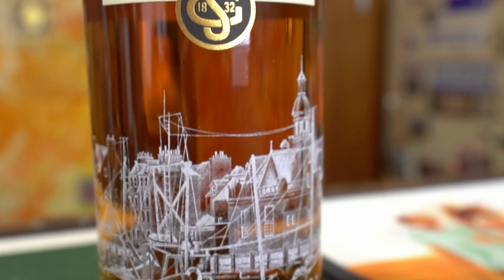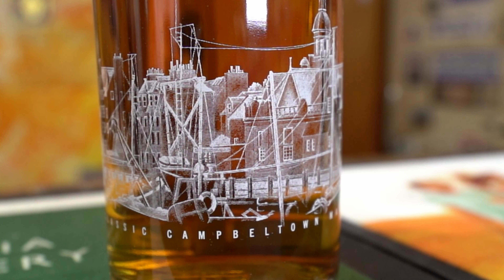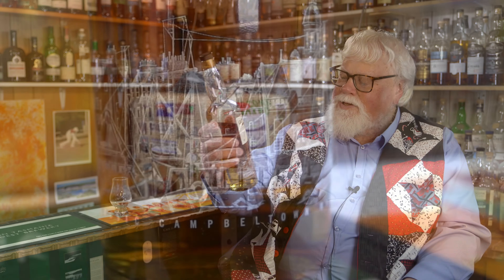No. 107 - Glen Scotia Double Cask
A Campbelltown malt aged in American Oak and Pedro Ximinez sherry casks.